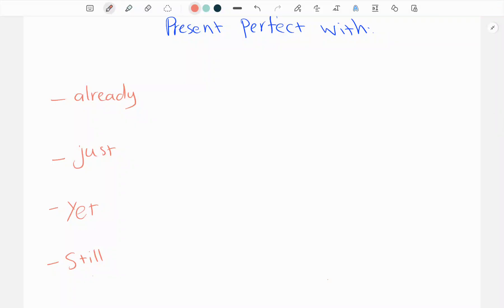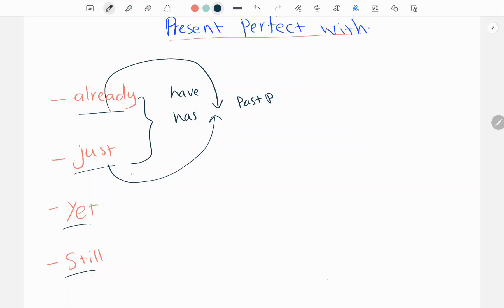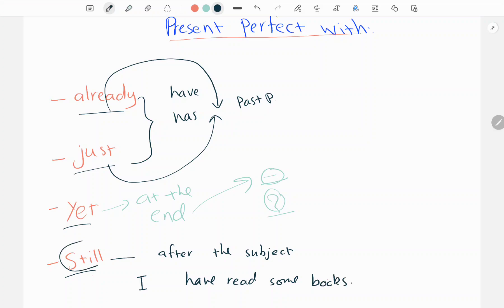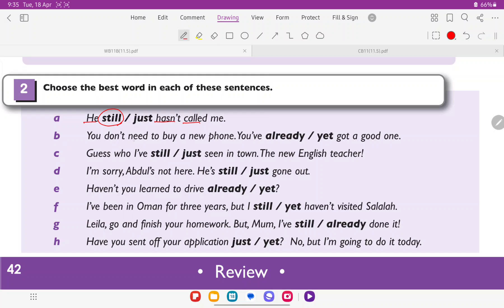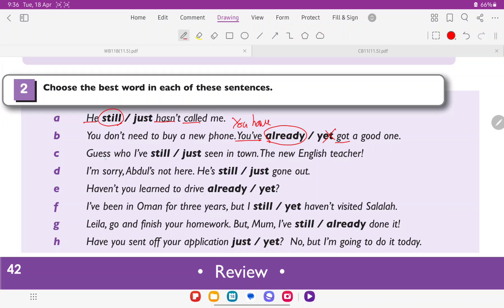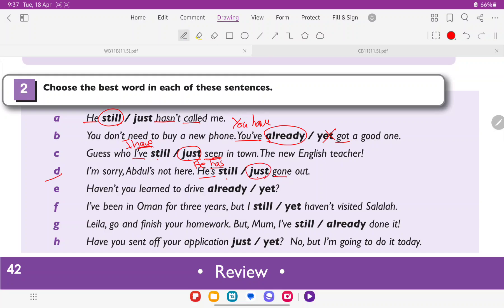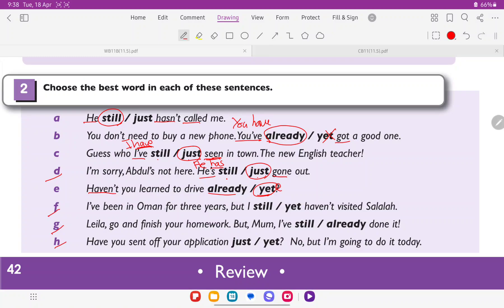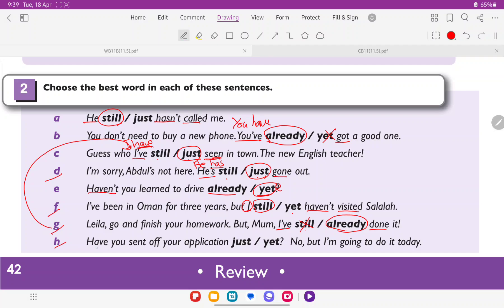▪️محمد سليمان الفزاري ▪️درس بعنوان :*Present Perfect with: already, just, yet and still*▪️الصف 11